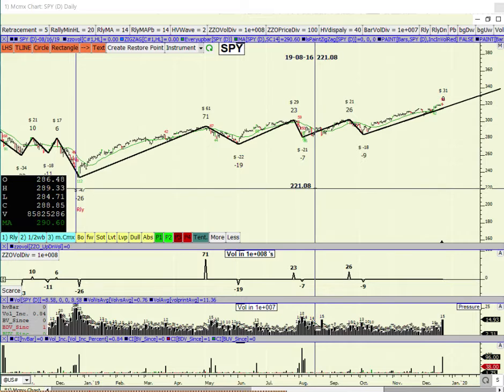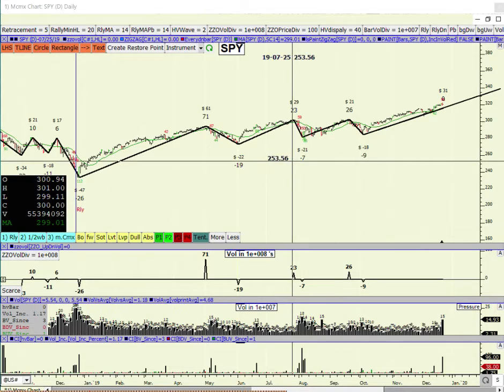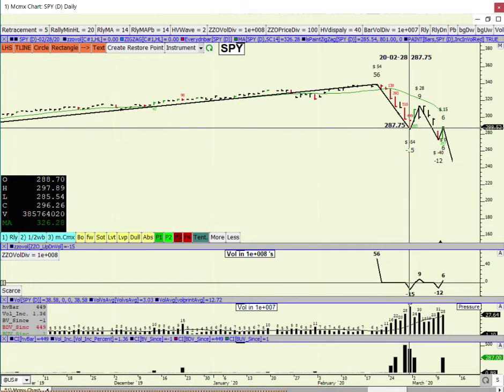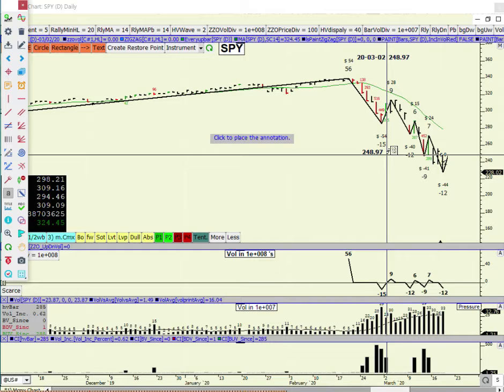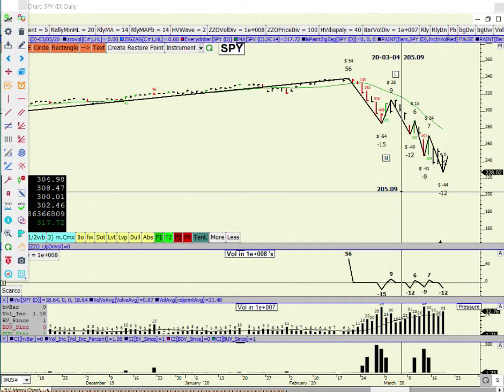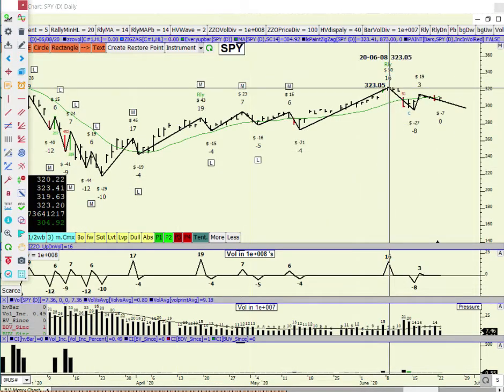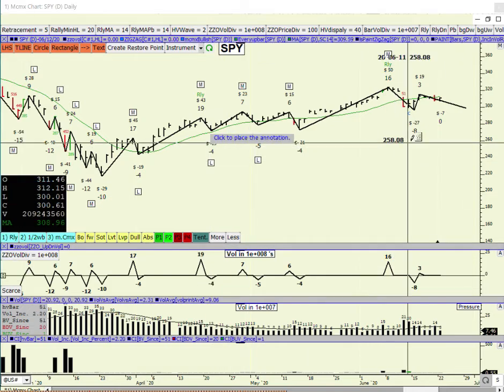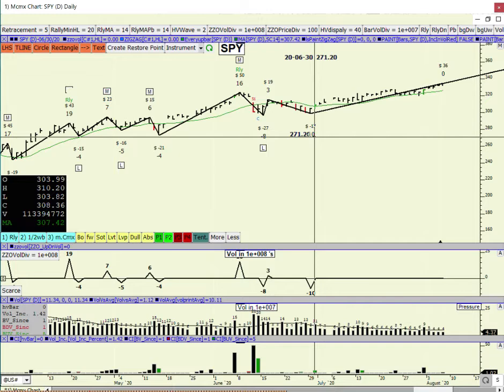Lesson in reading waves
reading price and volume waves going over the 4 scenaros:

4 Scenarios
1) More Price and Volume
2) More Price and Less Volume
3) Less Price and More Volume
4) Same Price and Same Volume